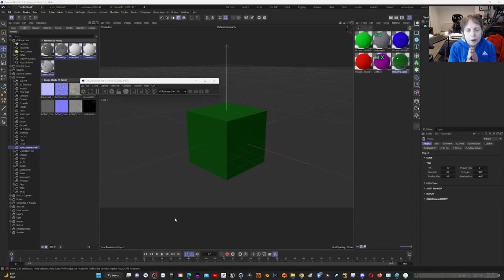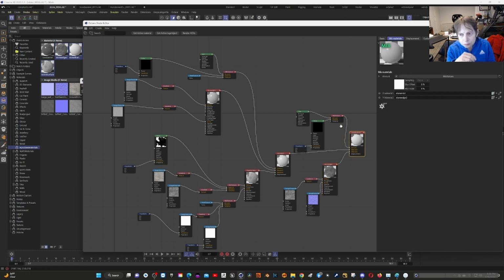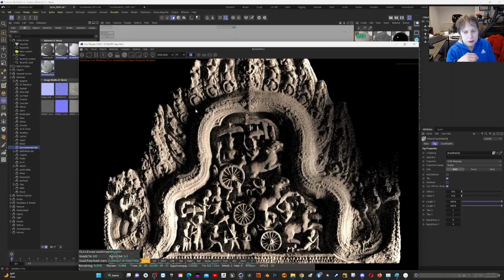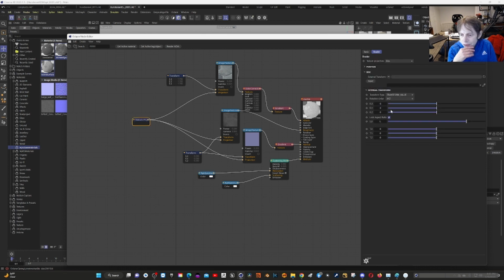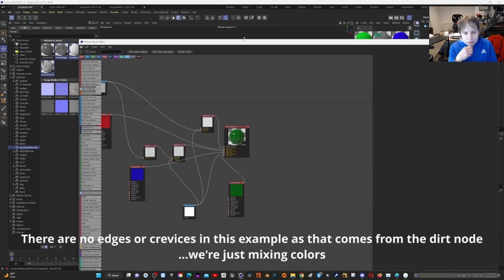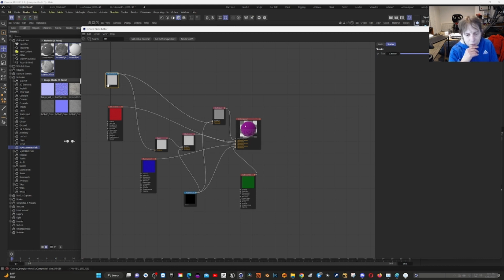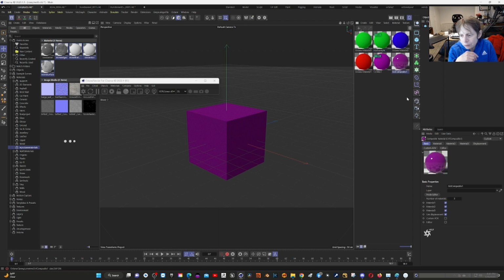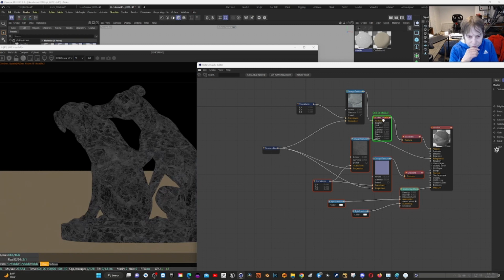Studying Texturing in Octane: Here's What I Learned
In this video we will discuss Octane texturing/materials based on what I have been learning going through several tutorials.   In particular we’ll look at an old style mix material and show roughly how it can translate into the newer composite material.   We will also look at how a modern material is made using a compilation of textures and maps..in particular a marble texture I made based on David Ariew’s Greyscale Gorilla  lessons.